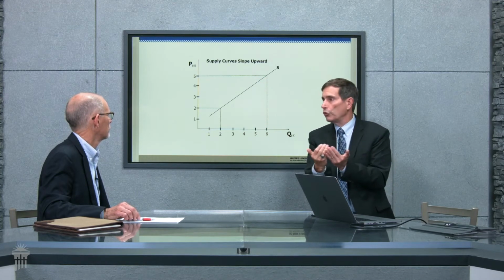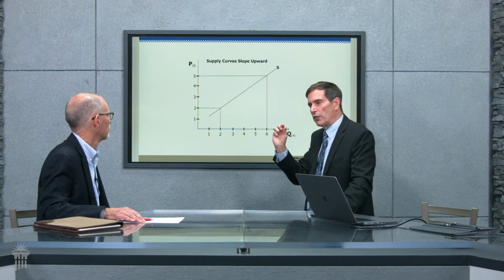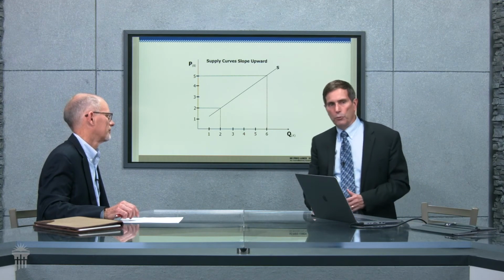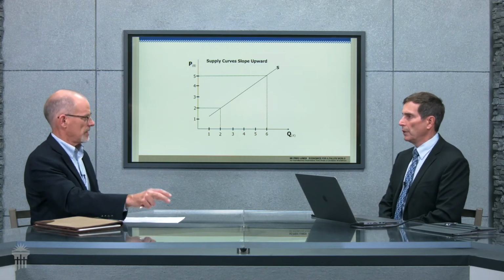Ch 4-4: Producer Surplus